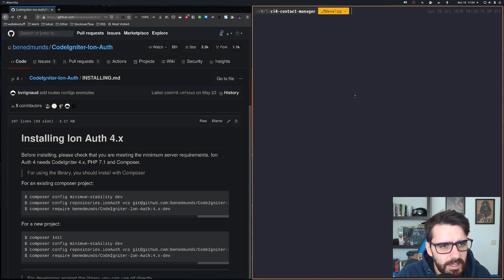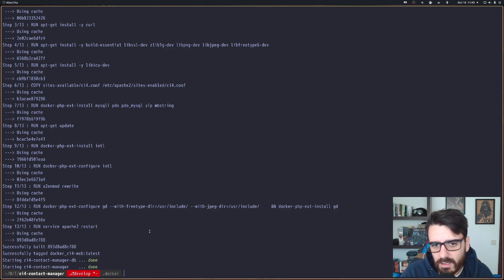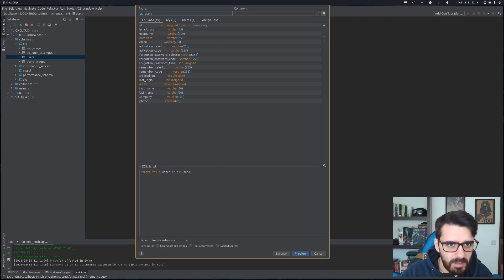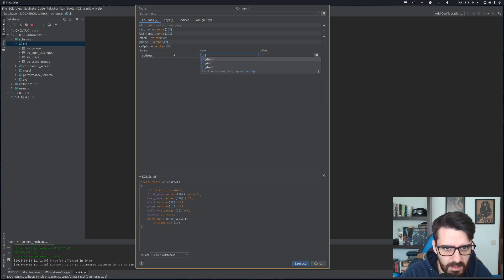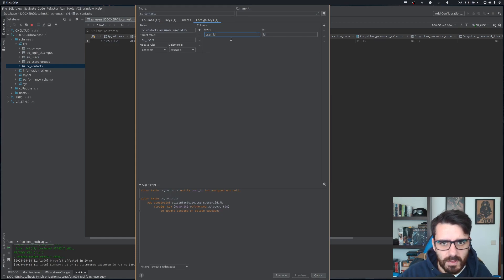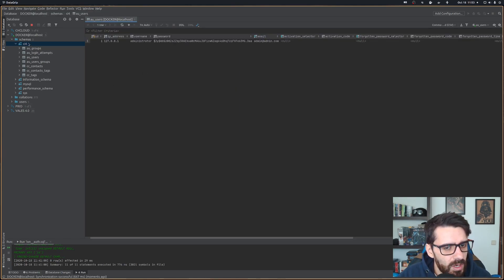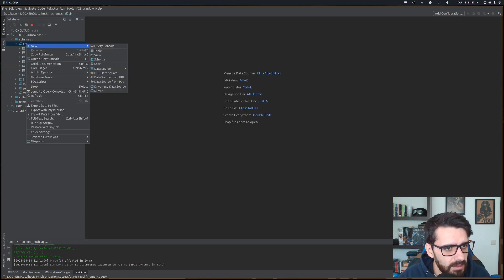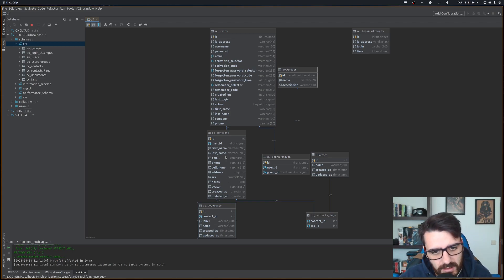Codeigniter 4 - Creating the database for a simple contact manager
This is brand new series on how to install, configure and use Codeigniter 4.

Codeigniter is a powerful PHP framework with a very small footprint, built for developers who need a simple and elegant toolkit to create full-featured web applications.

On this video we start to create our database. We'll be creating a contact manager.

All the code on this video can be seen on the following github repository.

$ composer config minimum-stability dev
$ composer require benedmunds/CodeIgniter-Ion-Auth:4.x-dev